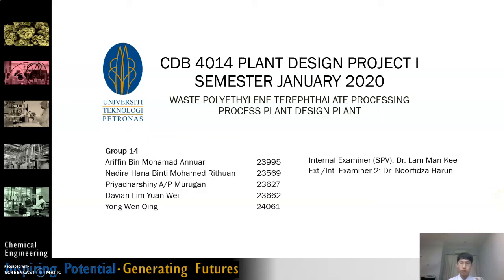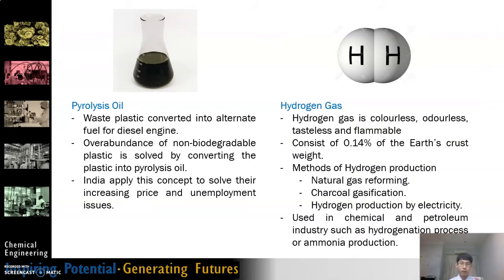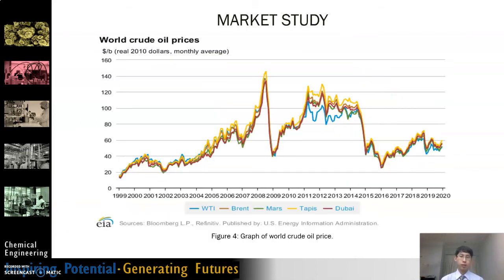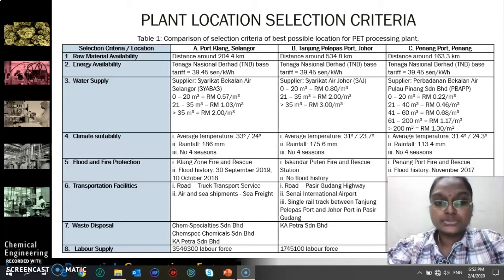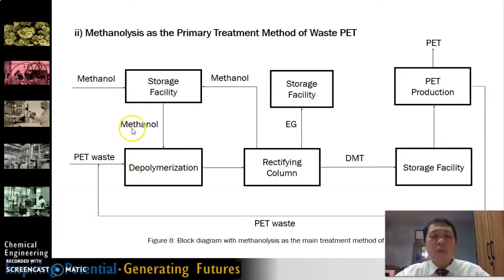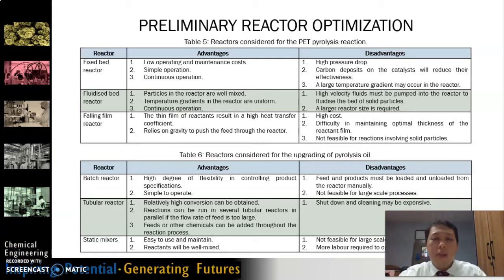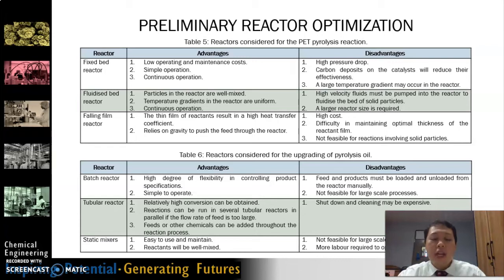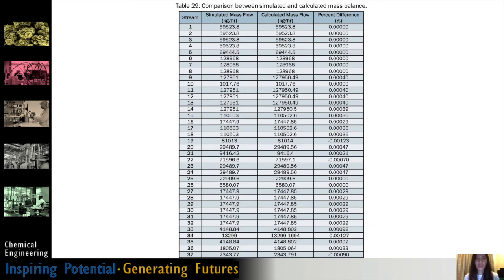PDP I Video Presentation - Group 14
Group Members:
1. Ariffin Bin Mohamad Annuar 23995
2. Nadira Hana Binti Mohamed Rithuan 23569
3. Priyadharshiny A/P Murugan 23627
4. Davian Lim Yuan Wei 23662
5. Yong Wen Qing 24061